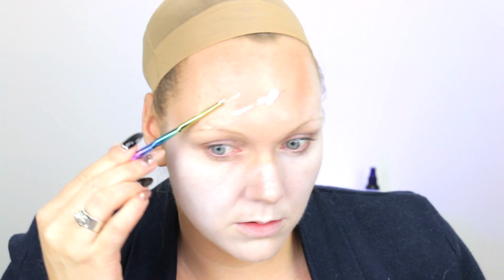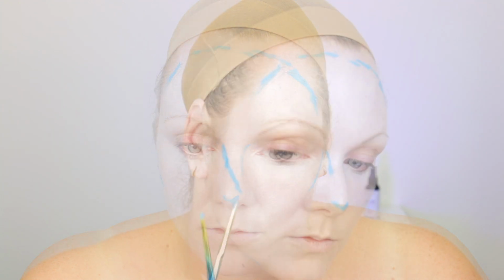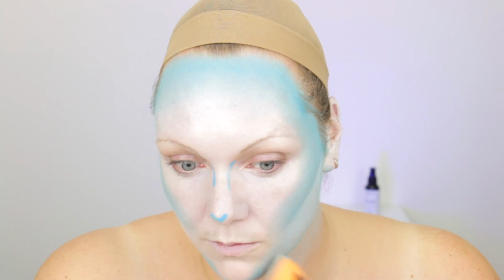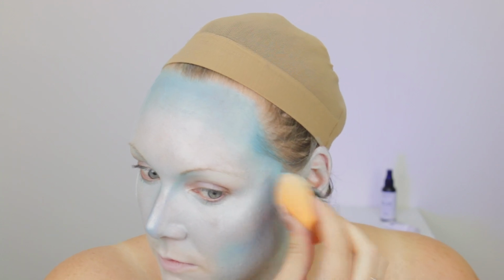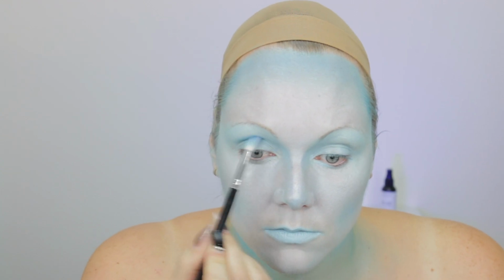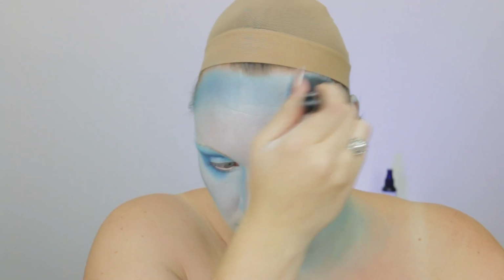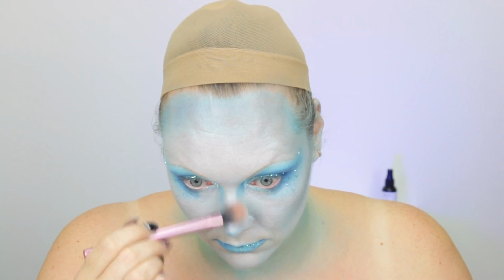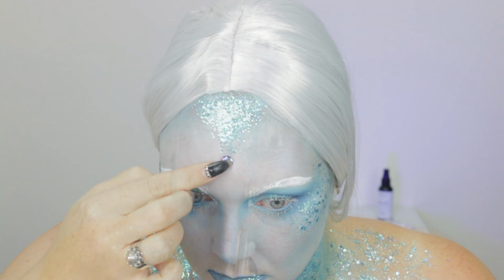Ice queen Tutorial Halloween makeup look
Hey Beauty’s,
Today I have a Ice Queen Halloween Tutorial, this video has a voice over and i hope you are inspired with his look.
I hope you enjoy this video and let me know what you think about it in the comments.

On my youtube channel you can find more makeup tutorial looks and other makeup related video's.

Used products:

Mac Cosmetics:
Paint stick pro palette

 NYX Cosmetics
epic ink liner in white
glitter glue
holographic glitters

P.Louise Base
*TOUCH OF FROST

Morphe 35B Color burst palette
*Sky
*Denim

All my feedback is by my honest opinion.